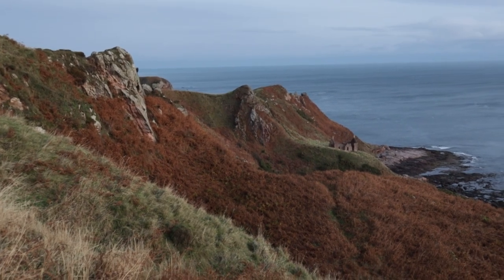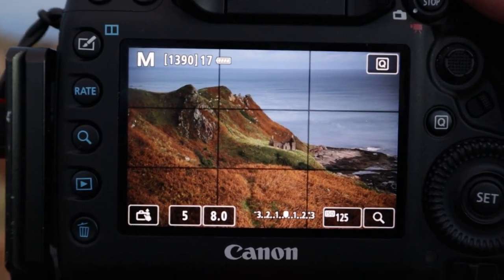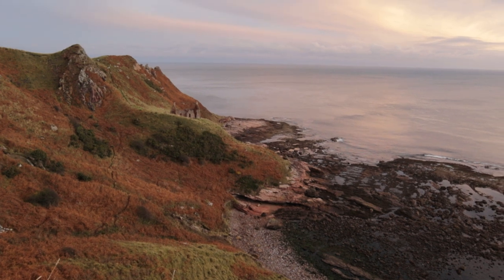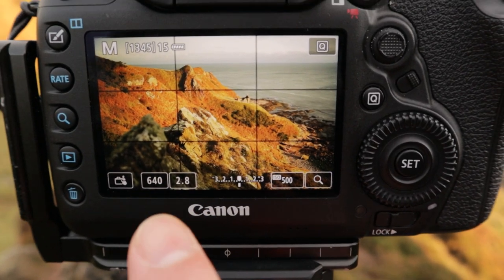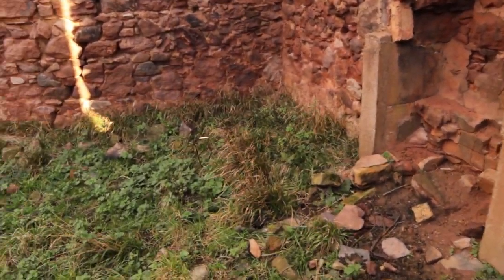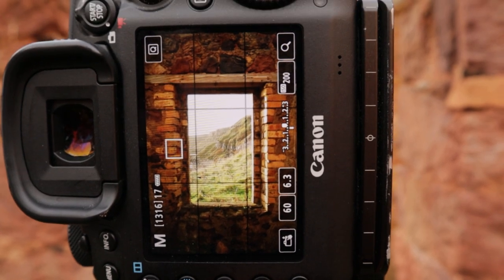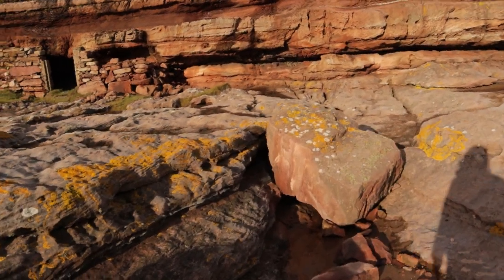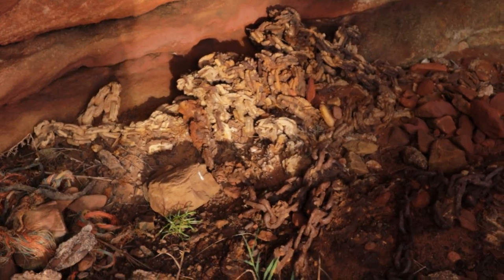This hidden photo location was AMAZING (Landscape tutorial from the archives)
This week's photography tutorial is one from the archives -- a landscape video from an amazing coastal spot that's tucked away in a secret little bay off the East Coast of Scotland. I first published this video two years ago and because I messed around with the metadata at the time it was shown to basically nobody and I think that's a shame for such a nice location and I thought the more recent subscribers among you might enjoy an opportunity to take a look.

I also enjoyed revisiting this video myself; While I'm pleased with many of the shots in this video, there are plenty of ways I would refine these images if I were taking them now. It's certainly given me the inspiration to want to go back to this spot and see what I can get on a second attempt.

I was shooting on my older camera setup here, with a Canon 5D Mk IV, 24-70mm and 24-105mm lens, stabilised on a Three Legged Thing tripod.